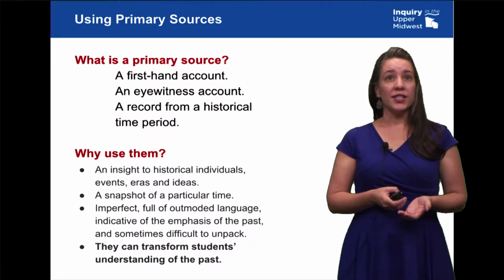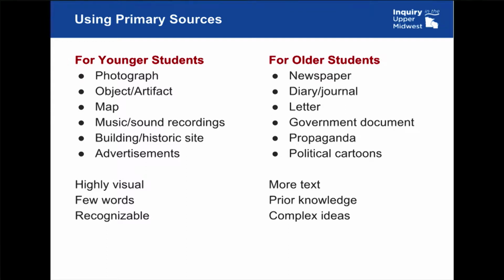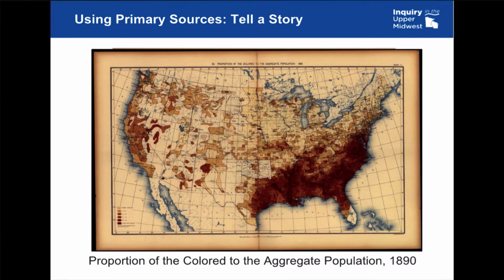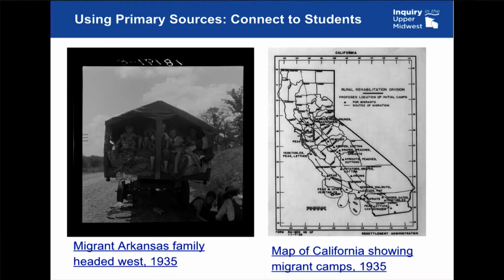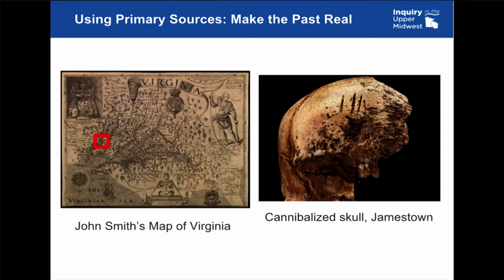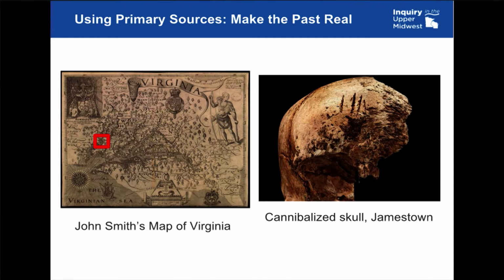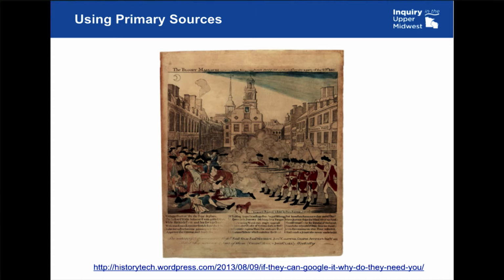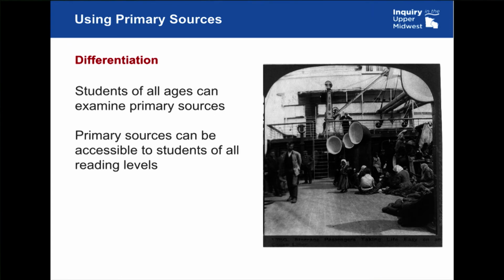Using Primary Sources